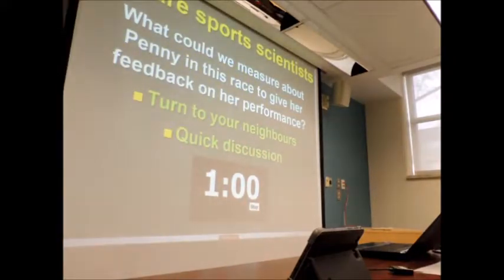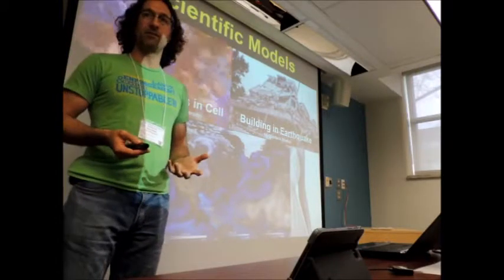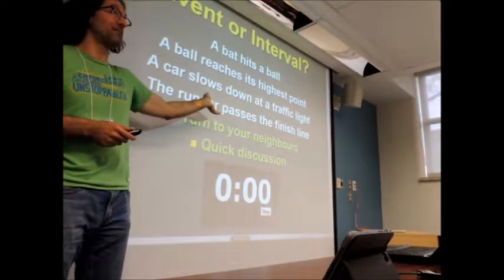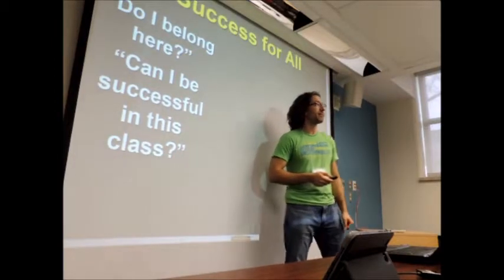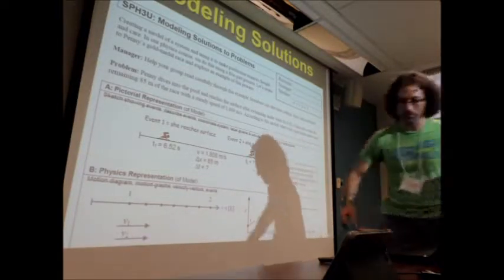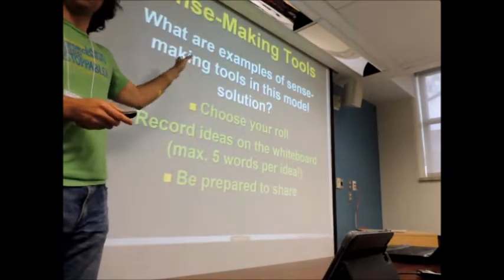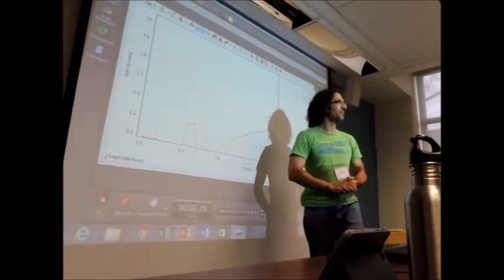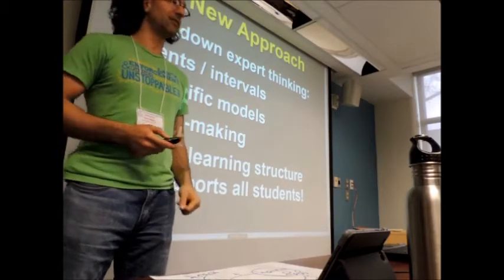A New Way of Teaching Motion and Forces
Explore a new way of thinking about and teaching physics (models!). Explore how you can train students to monitor their learning process (metacognition!). Explore the challenges of understanding the mathematics students see in physics class (sense-making!). All this and more as Chris shares with you his new-and-improved units on motion and force for grade 11 physics.